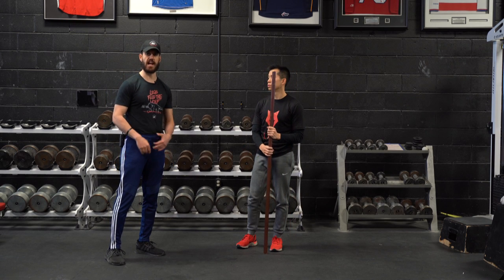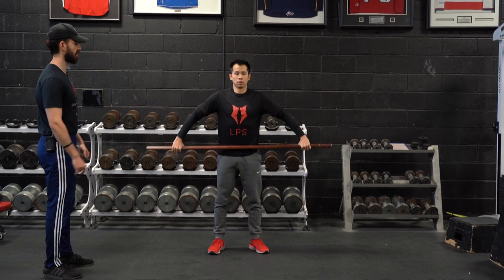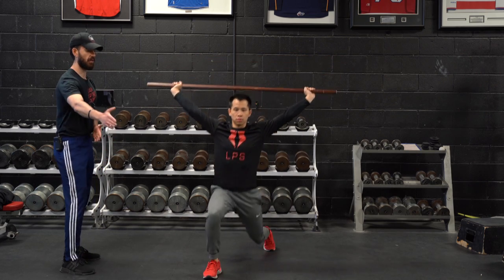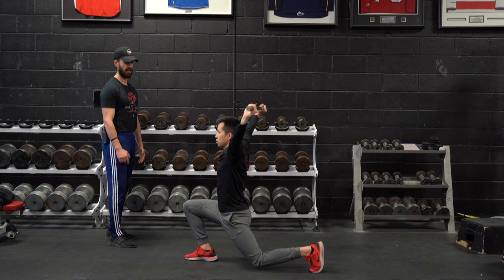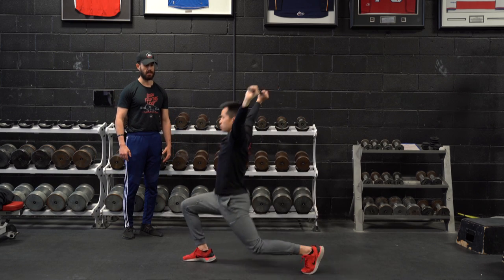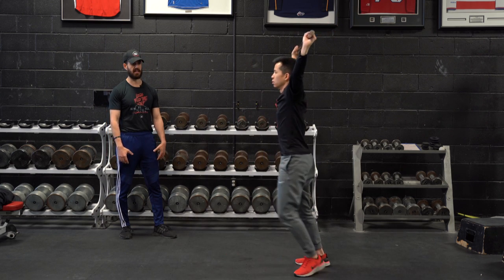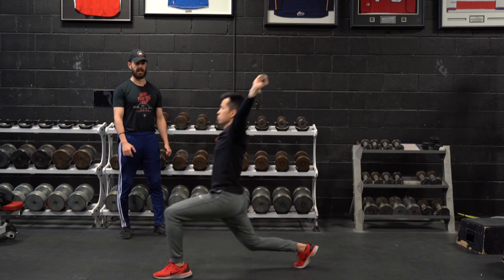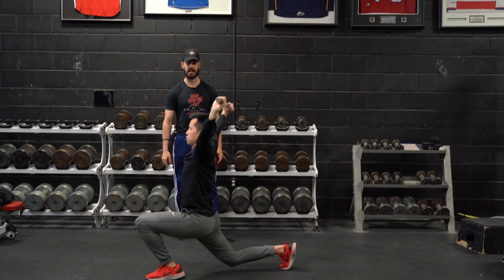How to Lunge (Snatch Grip Lateral)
- Maintain a straight back, chest out, core tight.
- Feet shoulder-width apart, arms straight.
- Keep the bar nice and close and extend overhead.
- Lunge forward. Repeat side to side.
LPS ATHLETIC CENTRE
Become so good, they can't ignore you.